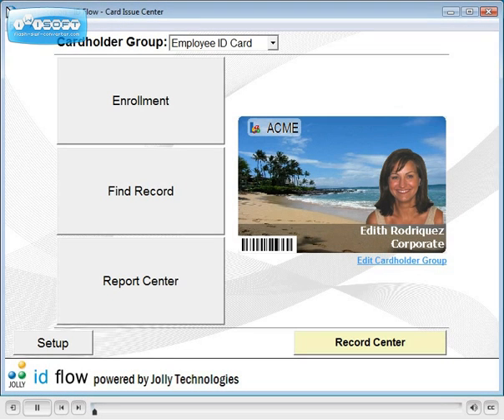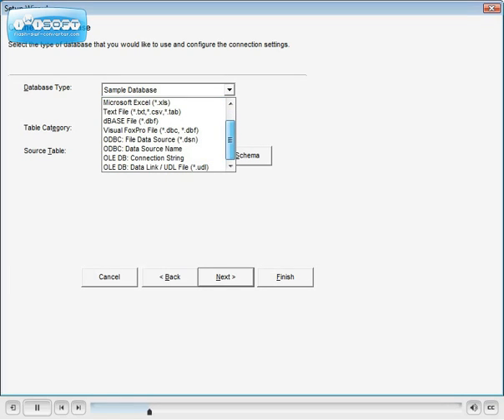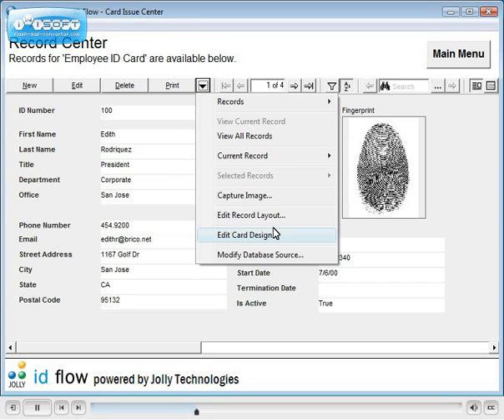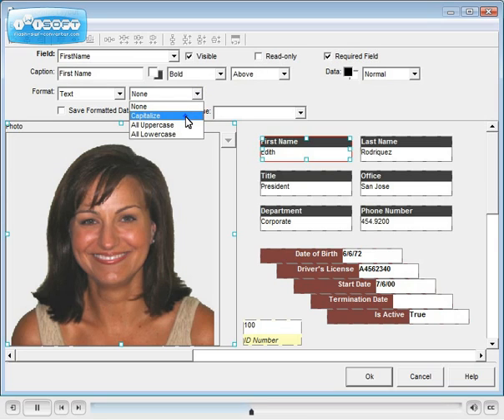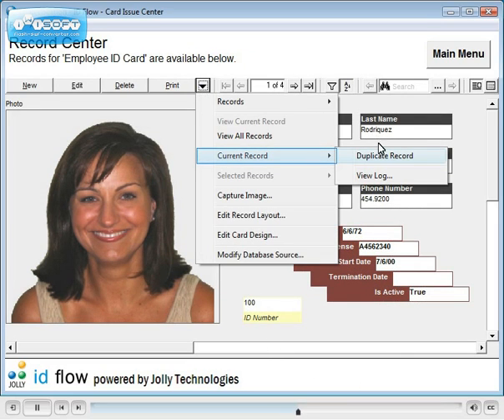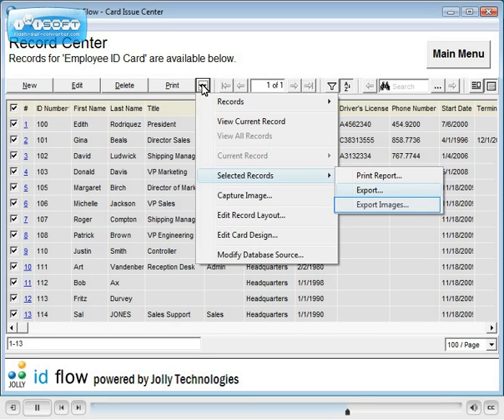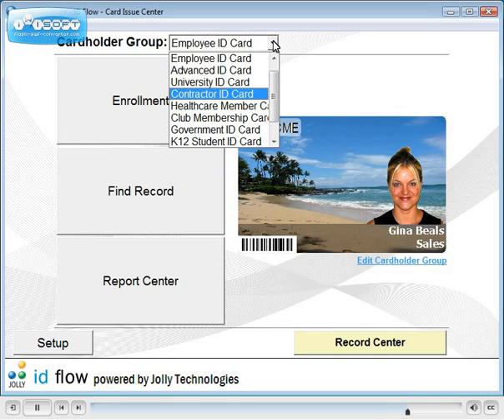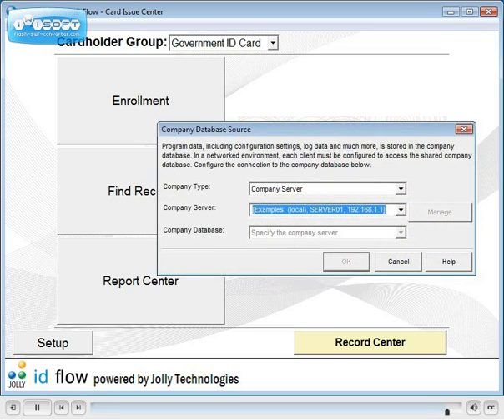ID Card System - ID Flow 6 - Jolly Technologies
The ID Flow ID Card System is used for the design and production of professional ID cards. The system, anchored around Jolly's ID Flow software, is flexible so that users may easily design single-sided or double-sided ID cards with advanced graphical tools and tailor how cardholders are enrolled through an easy step-driven process. The ID Flow ID Card System allows users to encode barcode, magnetic stripe or smart cards. ID Flow records each action so an audit trail of all production activity is logged. The ID Flow architecture allows for integration with everything from simple spreadsheets to massive databases. The ID Flow ID Card System is networkable across very large distributed networks.

ID Flow's open database architecture allows for seamless, real-time integration with existing HR systems and 3rd party databases. Several pre-configured databases are included. Connect to any database: Microsoft Access, Microsoft SQL Server, Microsoft Excel, Oracle, MySQL, Sybase, IBM DB2, File Maker, ODBC and OLE DB Compliant.

Fully Featured and easy to use ID card system
Give ID cards to every person within your location, including employees and members
Draw data from a previously existing database and automatically add it to your ID card entries
Design ID cards with top of the line security features
Create highly secure, and visually appealing ID cards